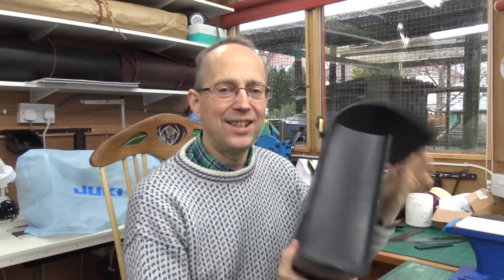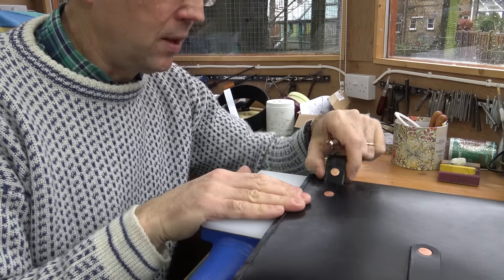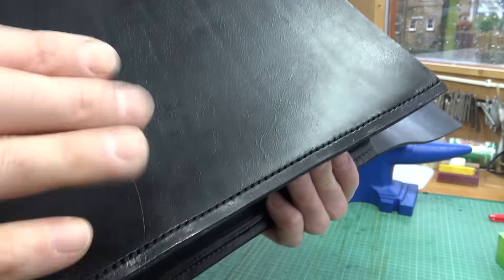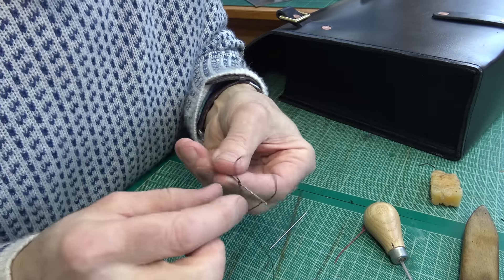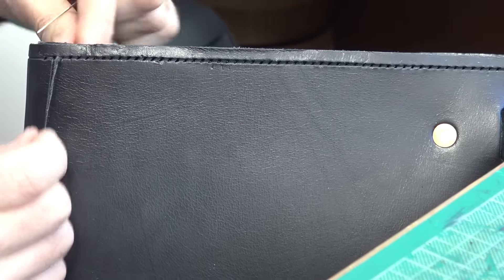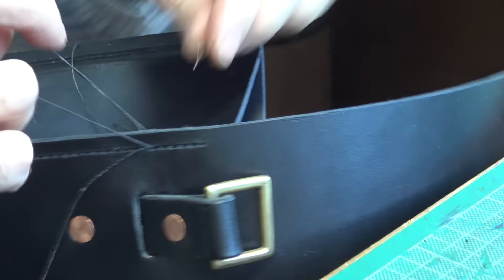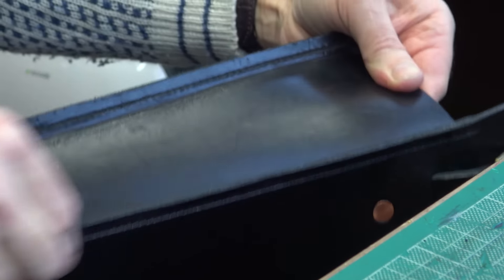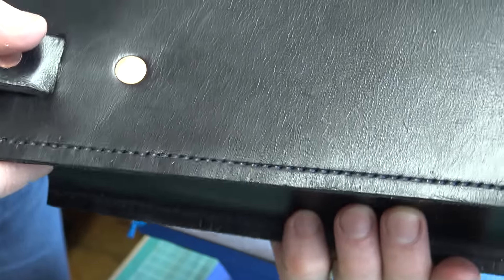Making a Leather Bag - Part 5 of 7 - Saddle Stitching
Saddle stitching the sides of the bag in this film.